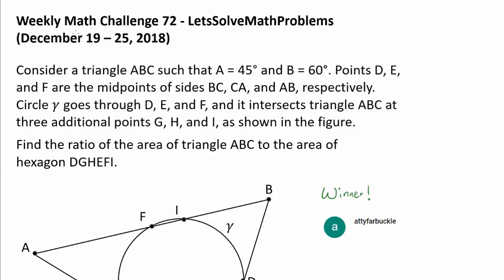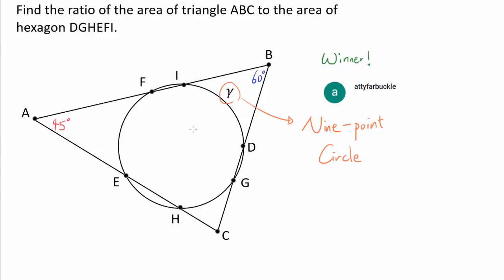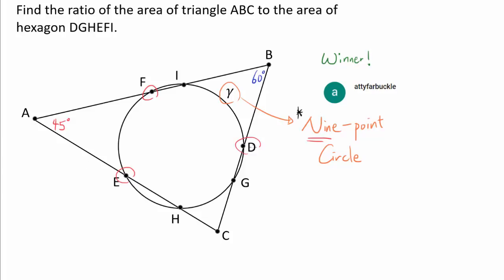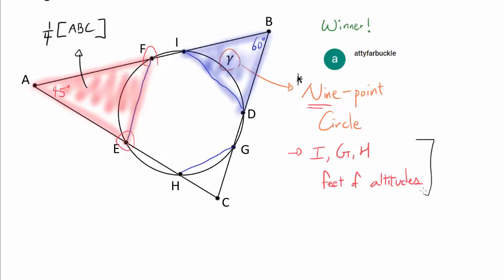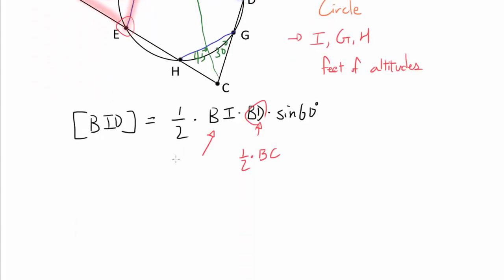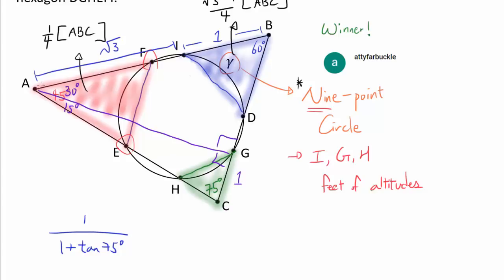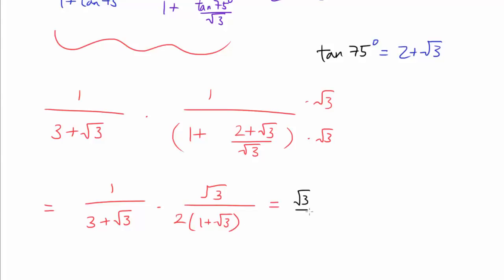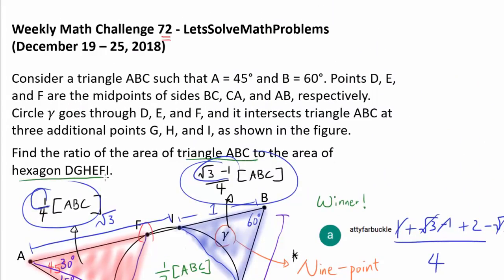Solution 72: Hexagon Inside a Nine-Point Circle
Let's use a property of the Nine-Point Circle to compare the areas of an inscribed hexagon and the triangle.

Congratulations to attyfarbuckle, Luis Perez, Eric Schneider, Farzad Saeidi, Devansh Sehta, and Henry M. for successfully solving this math challenge question! attyfarbuckle was the first person to solve the question.